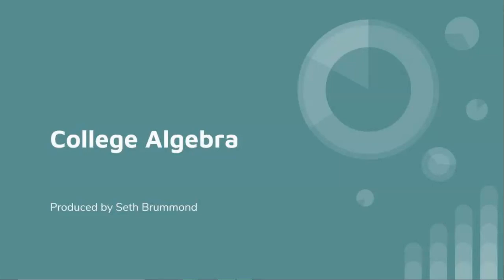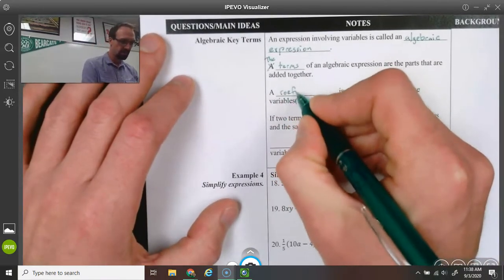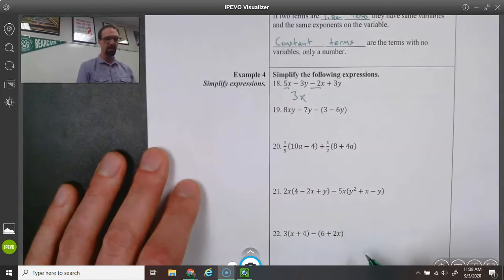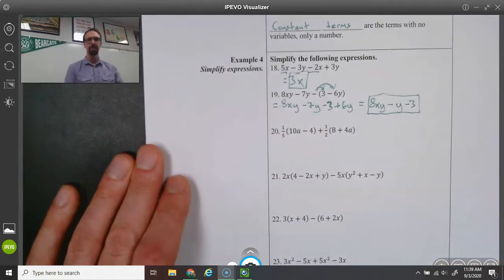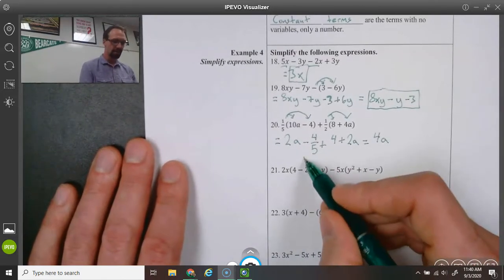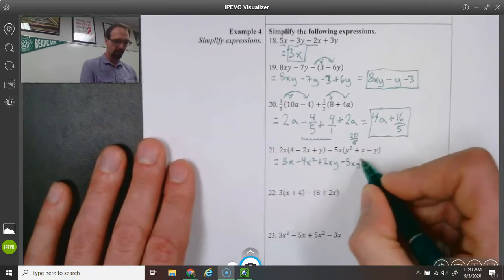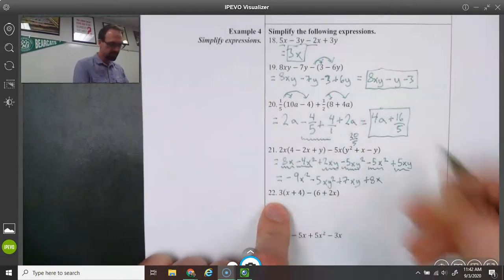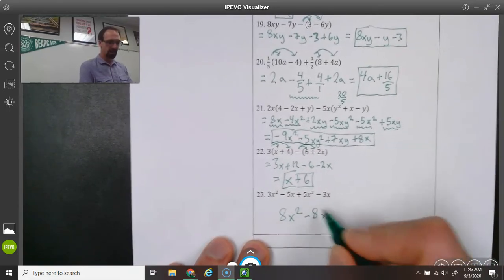CA 0.2 Algebraic Key Terms and Example 4